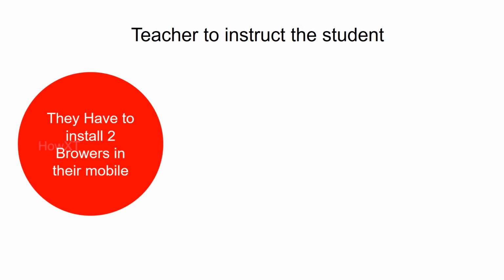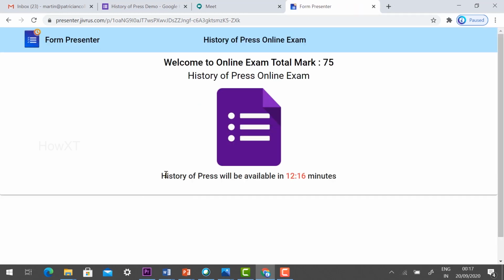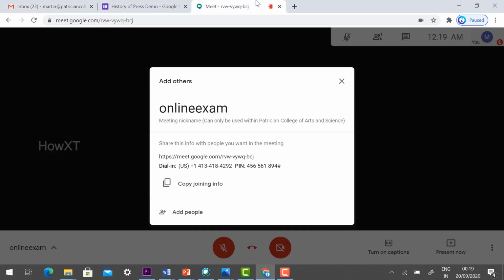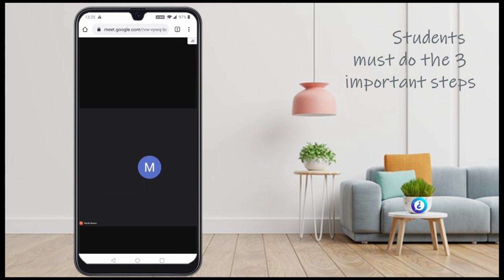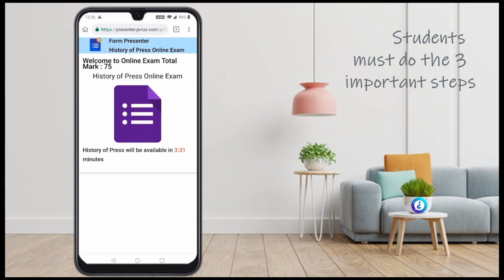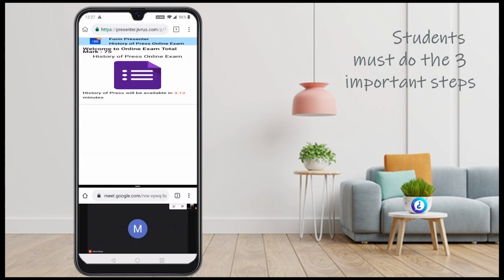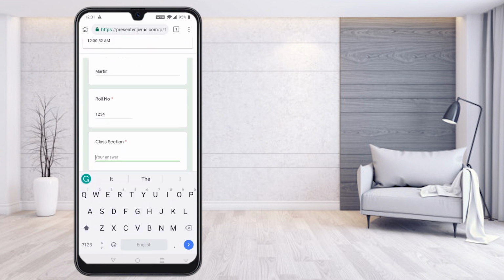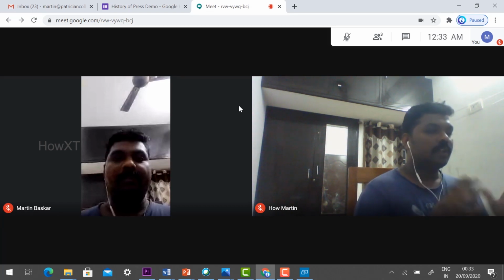How Teachers Can Watch Students During Online Exam on Google Meet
This video will help you how teachers can watch students during online exam on Google Meet. Using Google Meet and Google Form we can conduct online exam and we can able to see students.

3) How To Auto Admit Participants In Google Meet | Auto Admit Google Meet Desktop and Mobile

6) How to use Visual Effects on Google Meet | How to Change background for google Meet

9) How to Lock Google Meet Room | How to Make Waiting Room in Google Meet for Online Class

10 ) How Teacher Can Delete Class on Google Classroom | How Teacher Can Remove Students Google Classroom

Image and Video Credits : Google Images and Pexels, Freepic